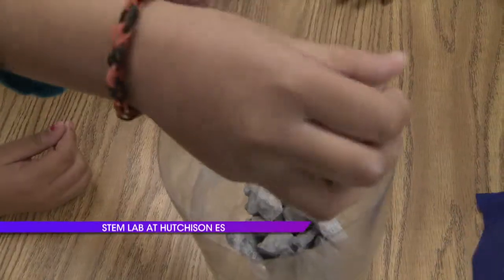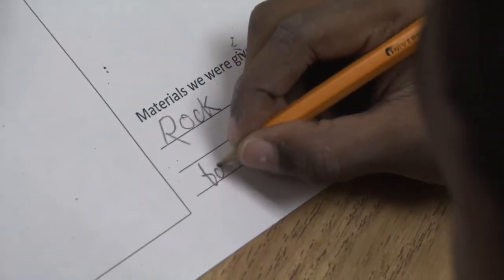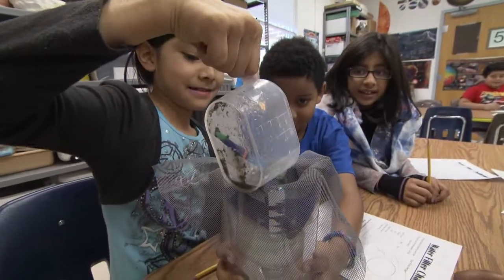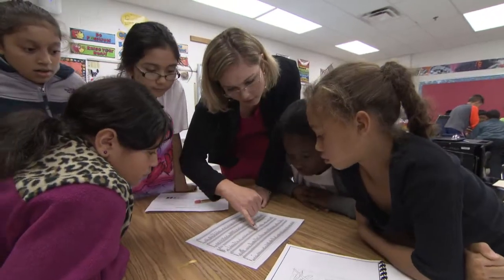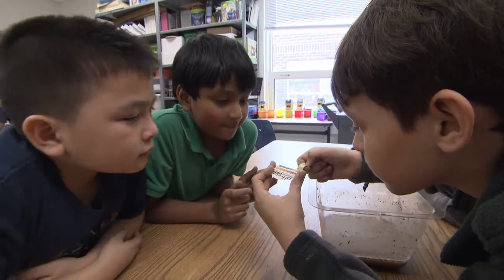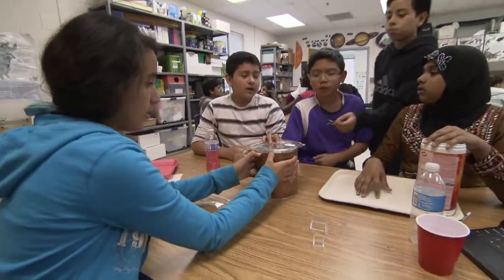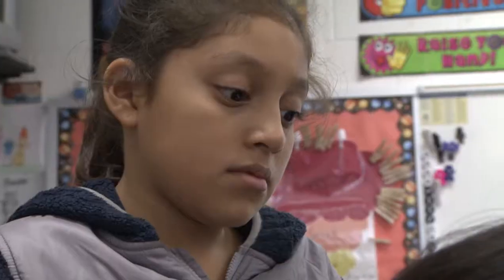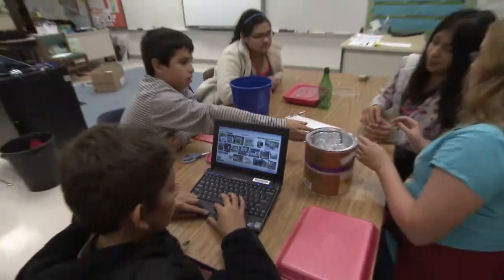STEM Lab at Hutchison ES, FCPS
Students at Hutchison ES are using STEM to think more critically and creatively.